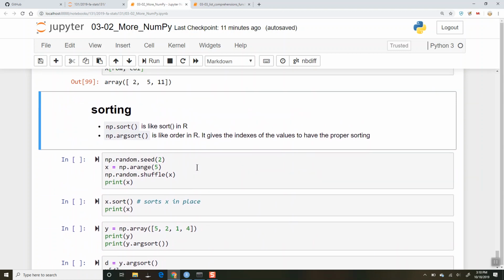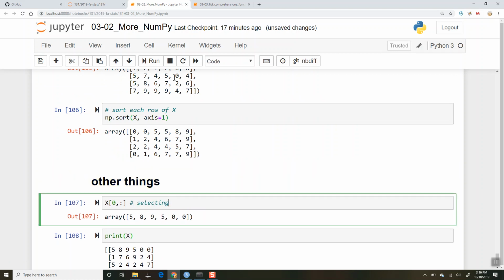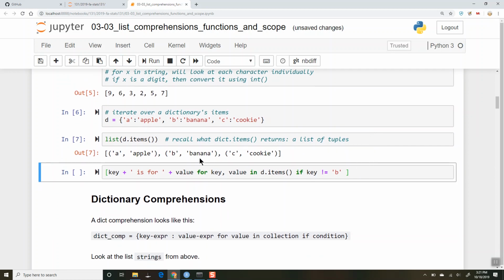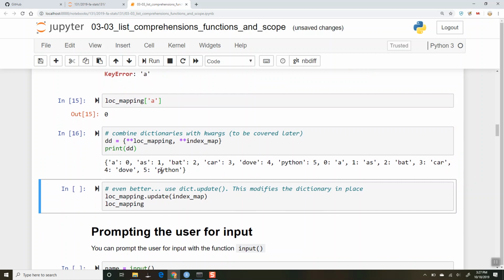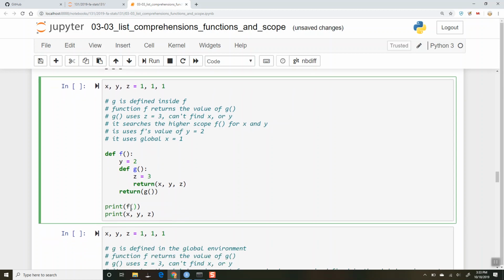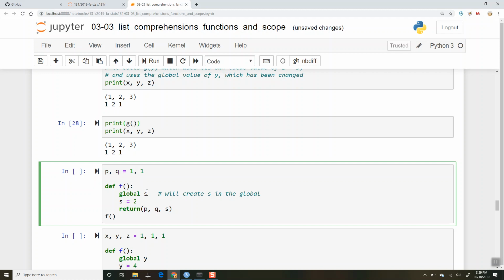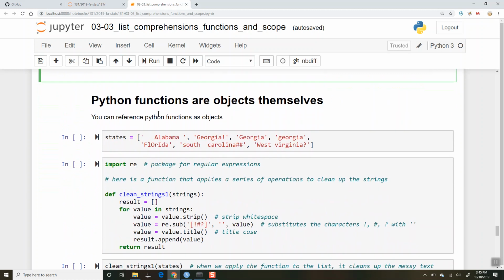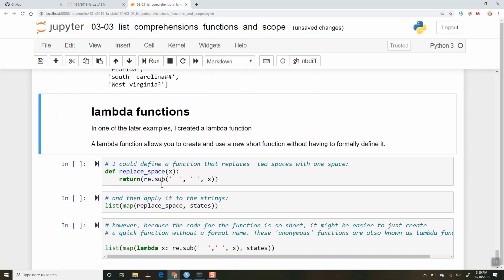10 18 2019 2 Stats 131